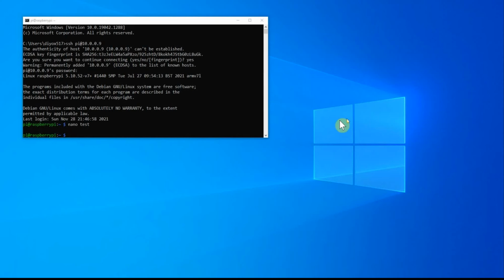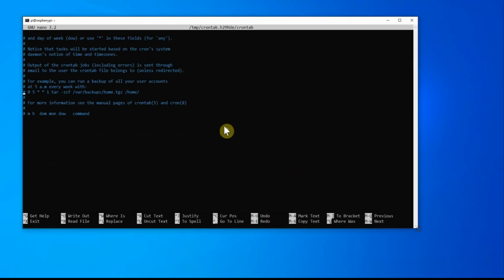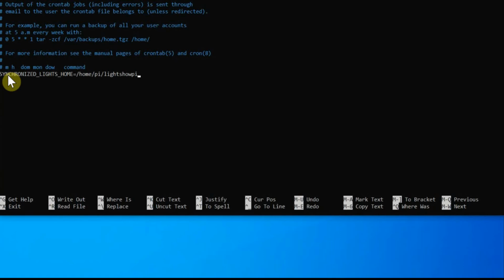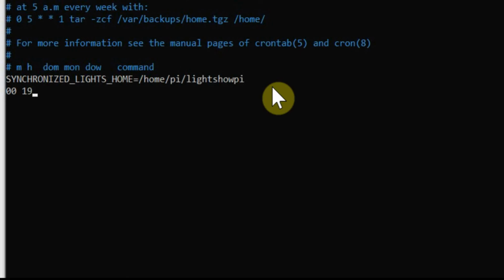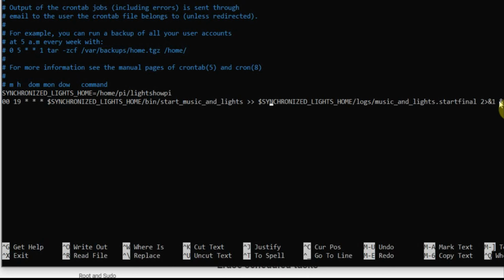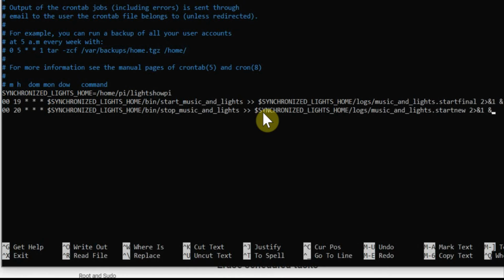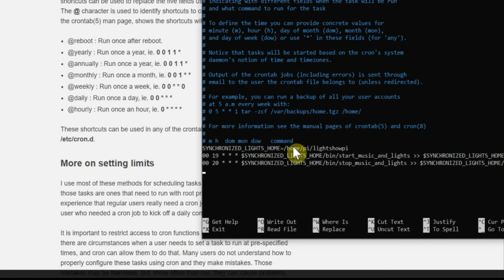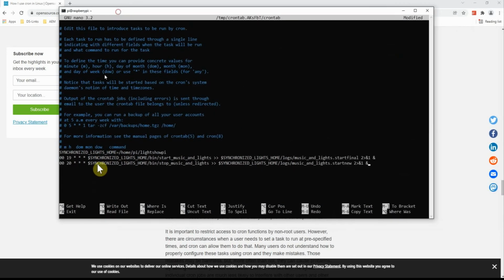Cronjob /Schedule Jobs ON Raspberry Pi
Walks you through the process setting up scheduled jobs in Raspberry Pi.

Here are website links which were referred in the video.